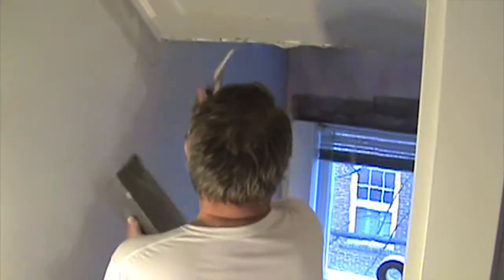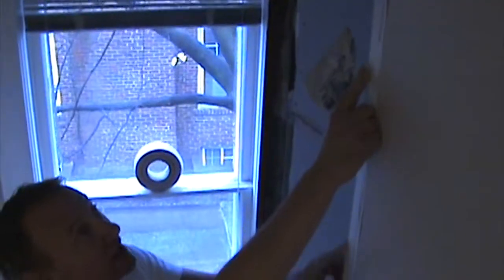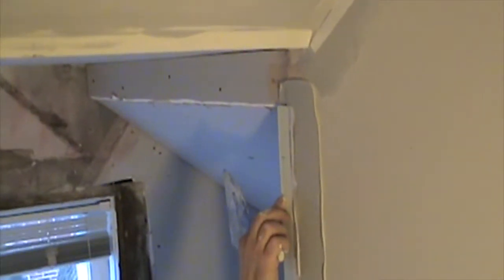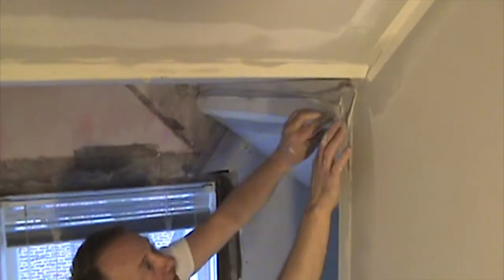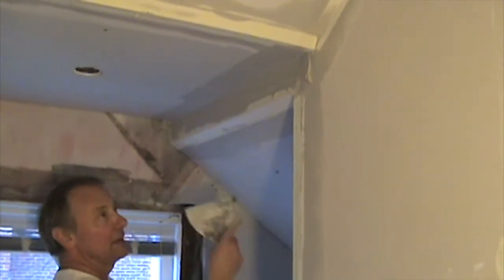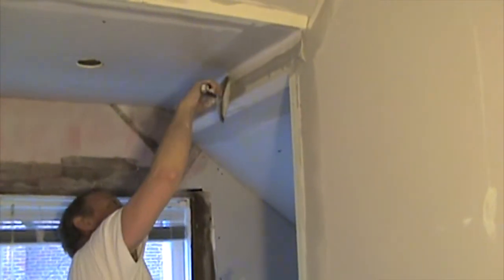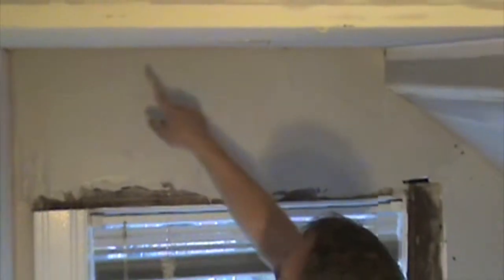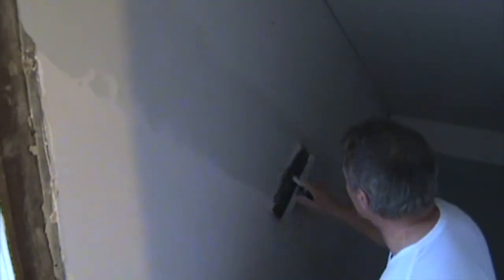How to Cornerbead Drywall/Plaster Stair Repair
Check out part 1 below! (how to use Straightflex  Patch and patching drywall)

Here's step 2 to fixing plaster holes that butt up against new drywall. The Drywall Doctor gives a demonstration of how to put on cornerbead.